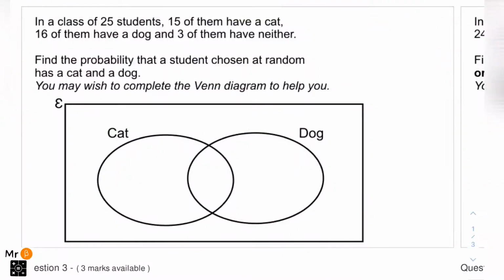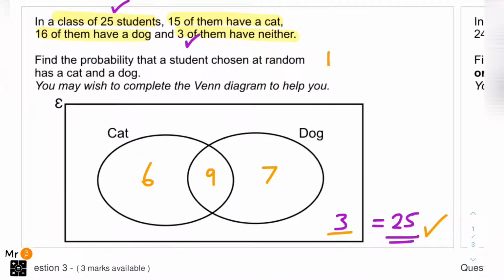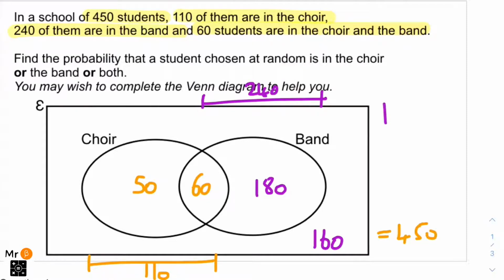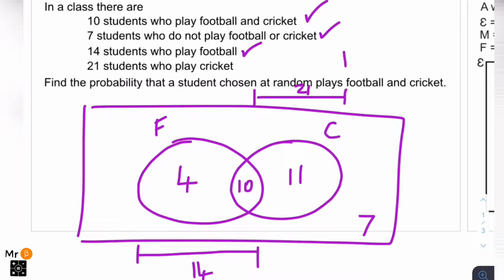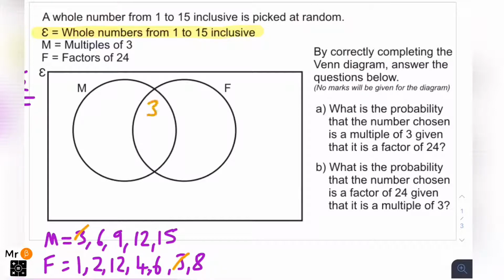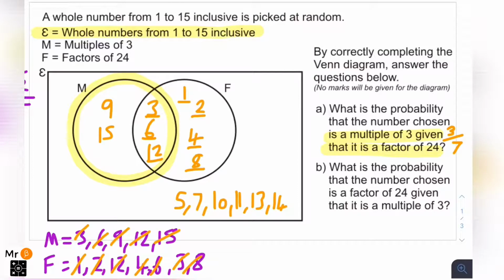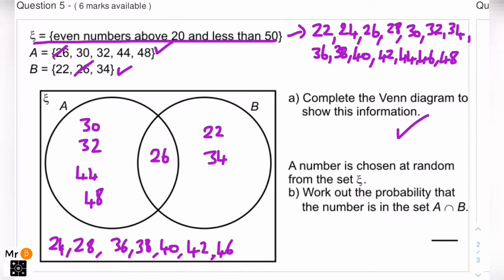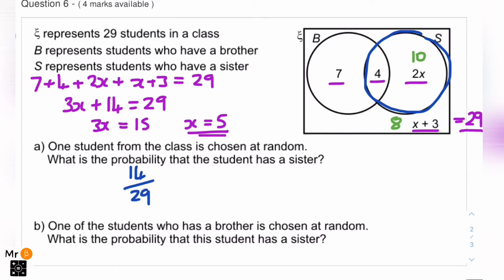GCSE Maths - Venn Diagrams: Finding A Probability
A selection of GCSE 9-1 Maths questions from Mathswatch answered on the topic 'Venn Diagrams: Finding A Probability'